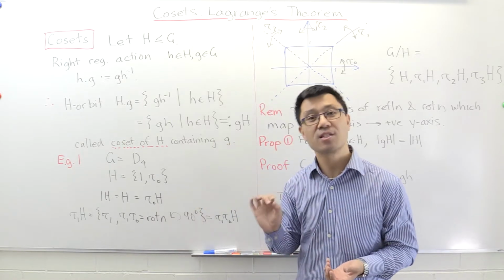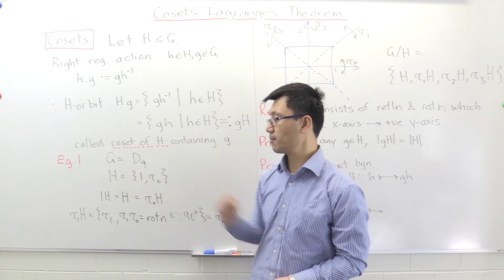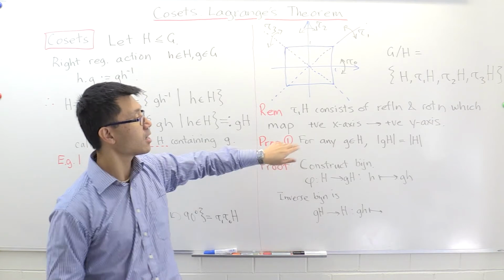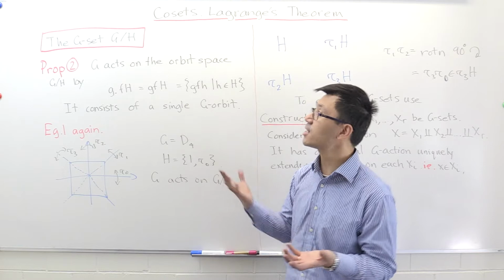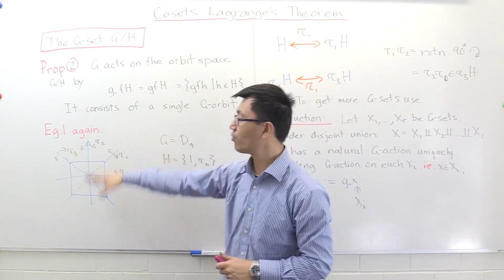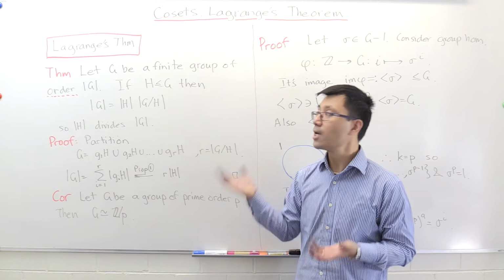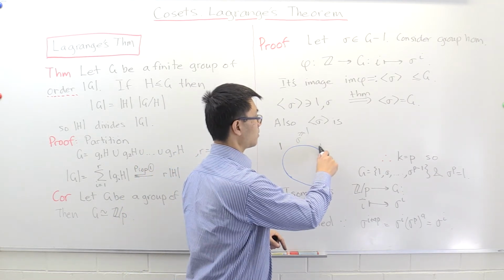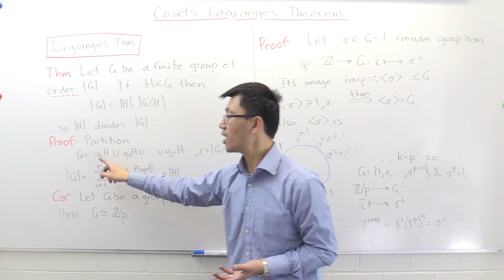Cosets. Lagrange's theorem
Group theory is the study of symmetry. Rather interestingly, symmetry itself can also be used to study group theory and this actually provides a fruitful way for studying groups. In this video, we give an example of this by exploring the regular action of a subgroup on a group. This leads to the fundamental concept of cosets and Lagrange's theorem. We prove this theorem as well as the important and remarkable corollary that any group with a prime number of elements must be cyclic.